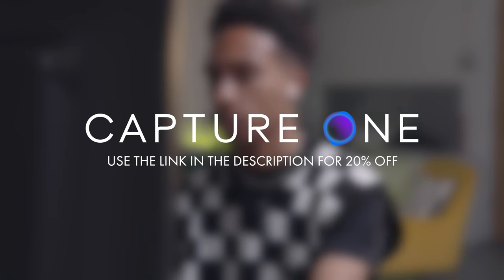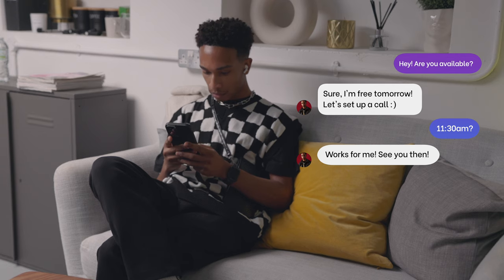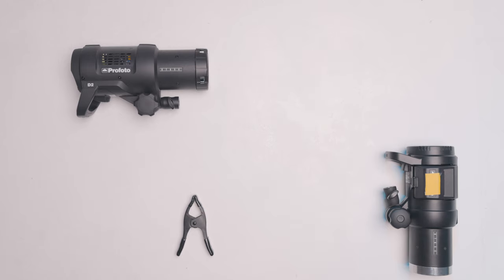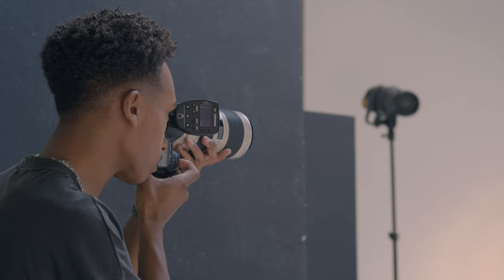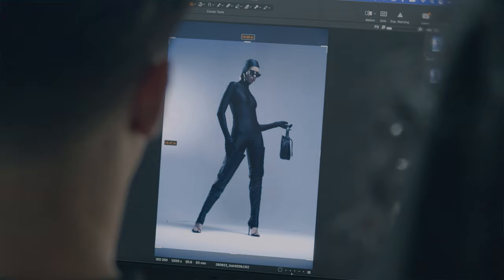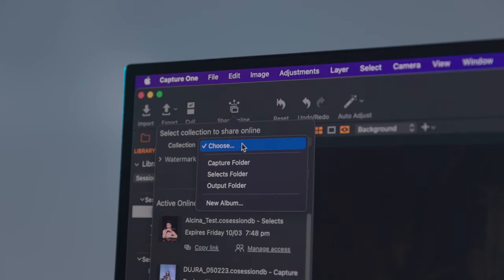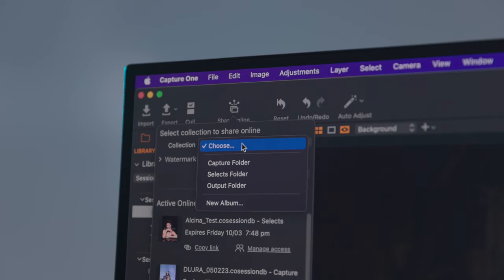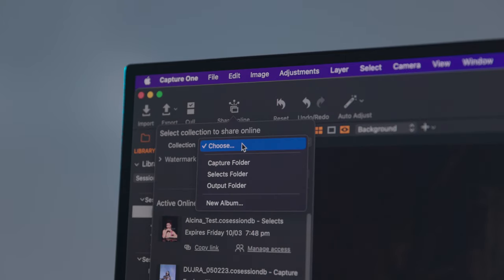My NEW 7 Step Photography Workflow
I take you through my full workflow as a fashion photographer, from meeting with clients to creating moodboards, shooting, editing and delivery!

EQUIPMENT:
*Canon R5
*Canon RF 24-70
*MacBook Pro 16 Inch

00:00 Intro
00:32 Talk to Client
01:32 Quoting $$
03:12 Creating Concepts
04:38 Planning & Logistics
06:14 Shoot Day
09:06 Making Selects
10:57 Retouching & Delivery